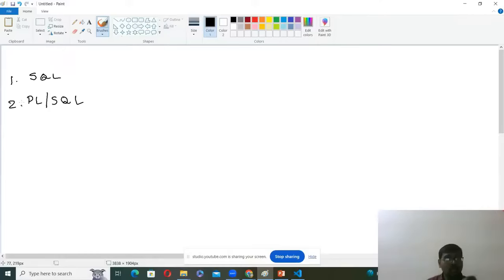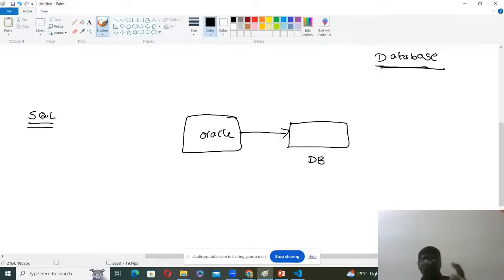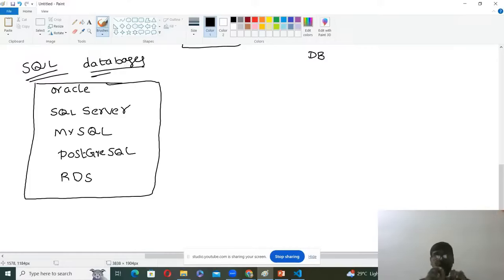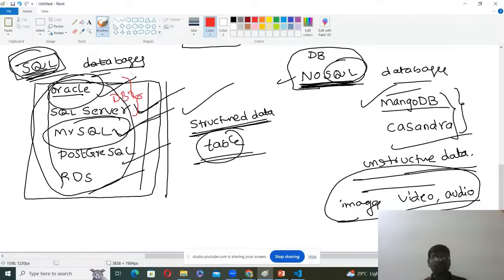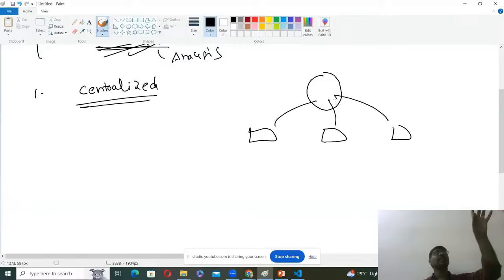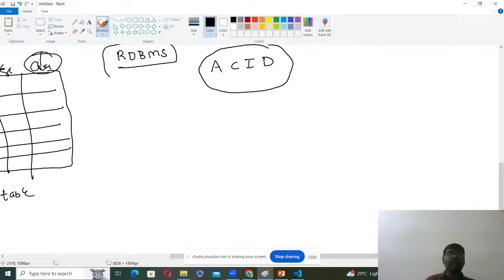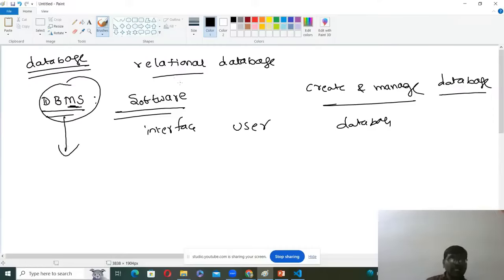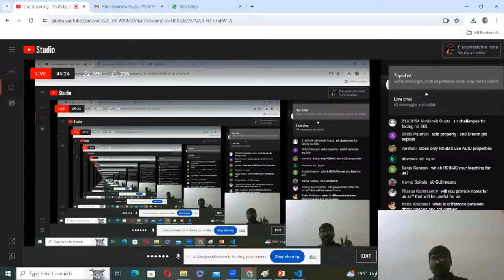Day1 Learn MY SQL for Free| Complete SQL Tutorial for Beginners 2024 (Free Course)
Welcome to our Complete SQL Tutorial for Beginners! In this video, you'll master the fundamentals of SQL in just 1 day, with hands-on examples and step-by-step guidance. Whether you're a beginner looking to start a career in data or just want to learn SQL for free, this is the perfect place to begin! 🚀

🔑 What you’ll learn:

Writing Basic Queries
Understanding Tables and Databases
Using SELECT, INSERT, UPDATE, DELETE Commands
Filtering Data with WHERE, LIKE, and ORDER BY
Joining Tables (INNER JOIN, LEFT JOIN, etc.)
Working with Aggregate Functions (SUM, COUNT, etc.)
👨‍💻 No prior experience needed, just follow along and start writing SQL queries today!